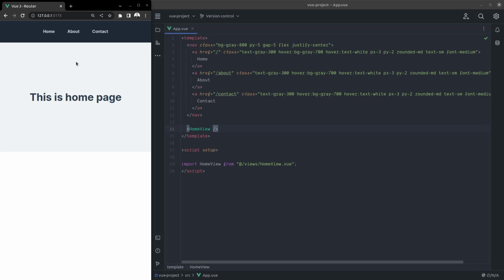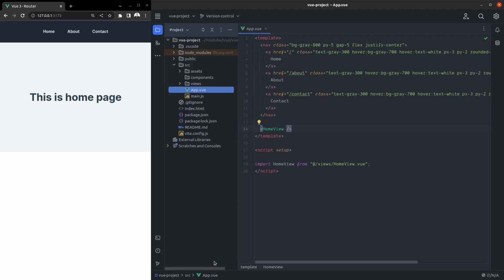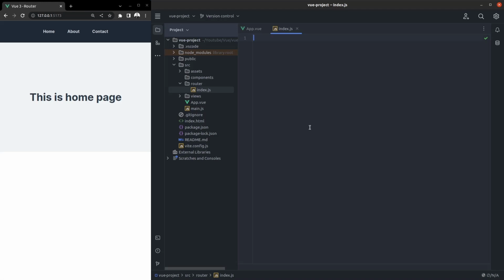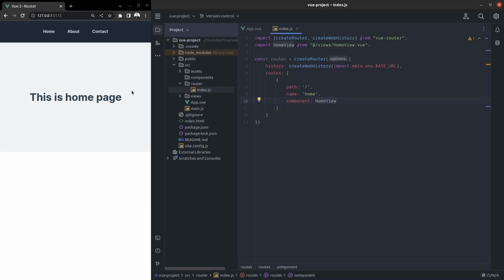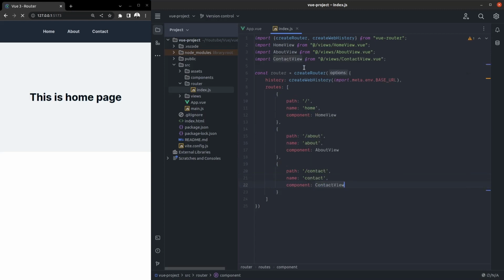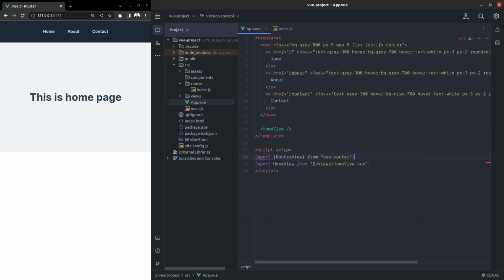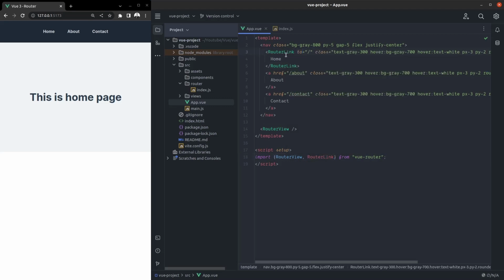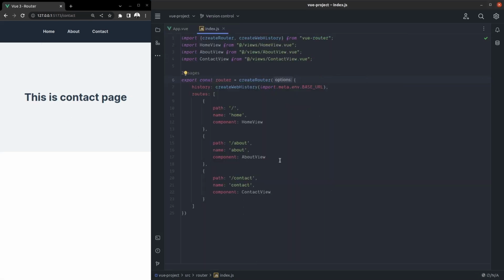Vue js - Ep. 12 Vue router basics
When creating a single-page application we usually need a tool to handle our routing. For this Vue js has a first-party library called vue-router. Let's see how it works.

Timestamps
0:00 Intro
0:17 Demo explanation
1:24 Install and use vue-router
2:17 Creating routes
3:27 Use the router on the app instance
3:45 Router view
4:27 Router link
5:23 Outro